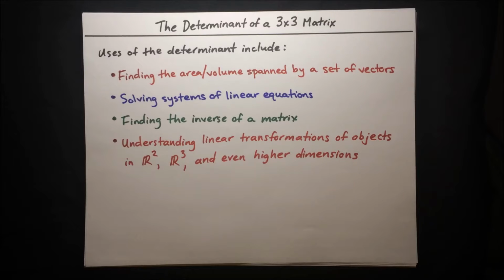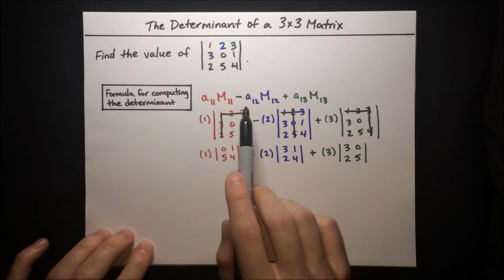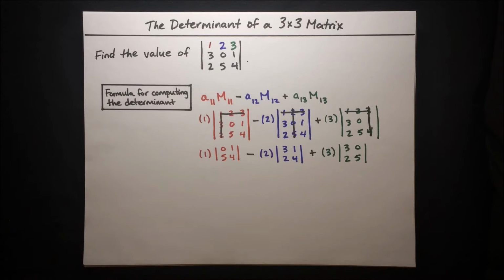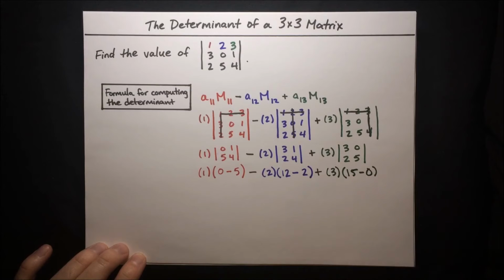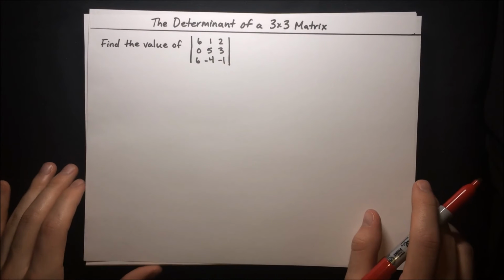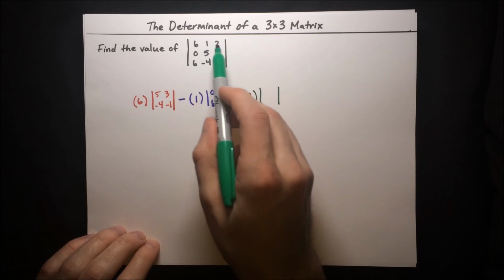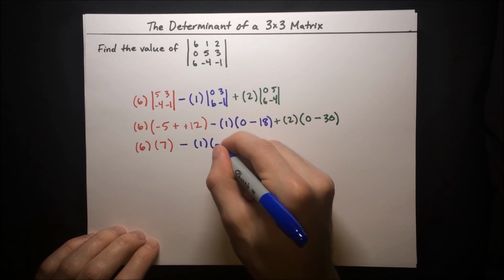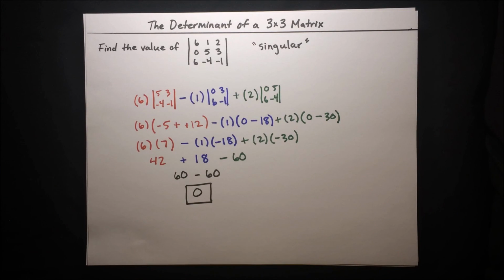The Determinant of a 3x3 Matrix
By MathAcademy.com. This video will teach you how to compute the determinant of a 3x3 matrix. Produced and narrated by Justin Skycak in 2019.